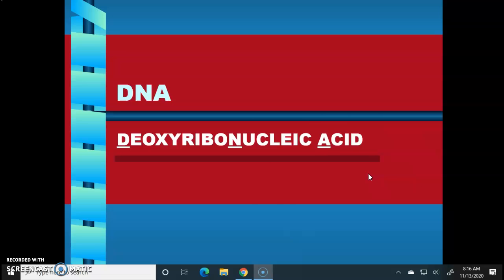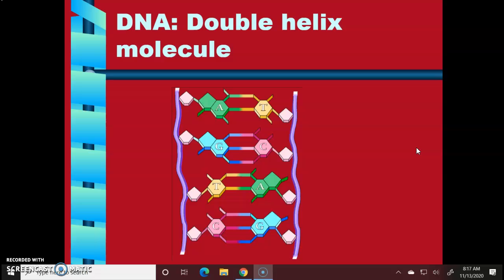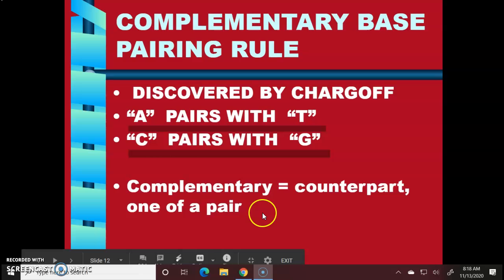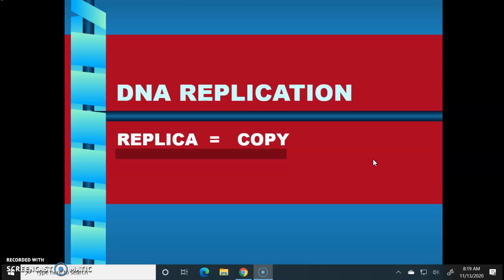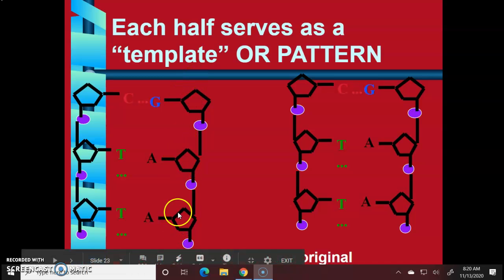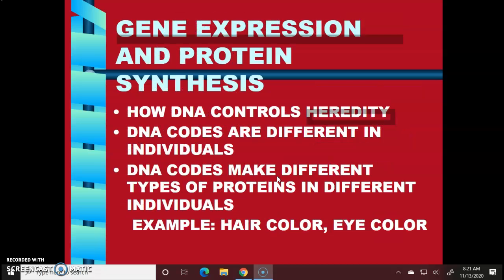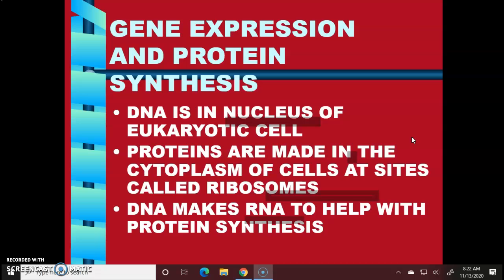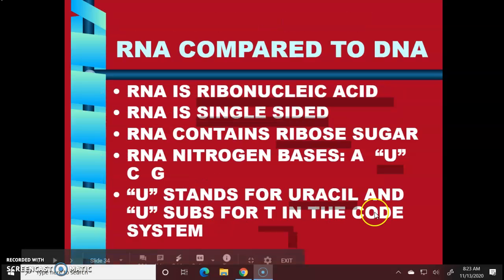DNA Structure and Code